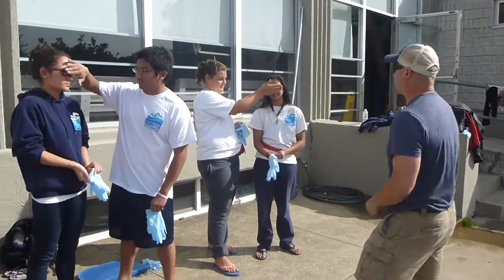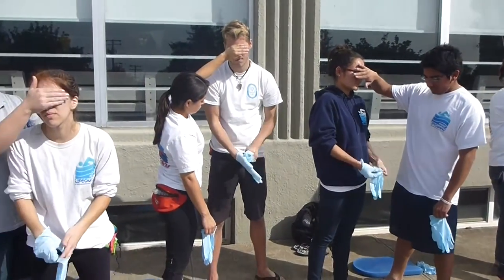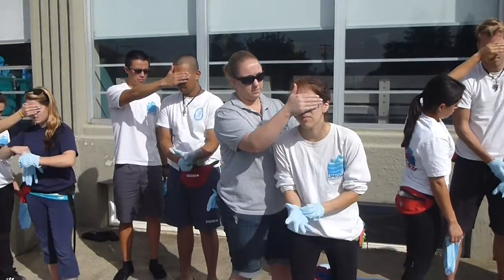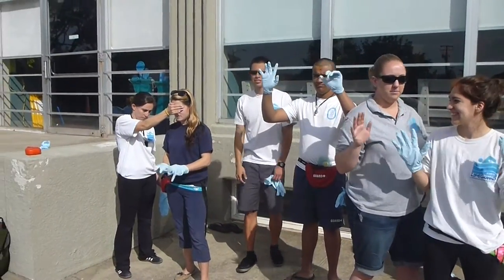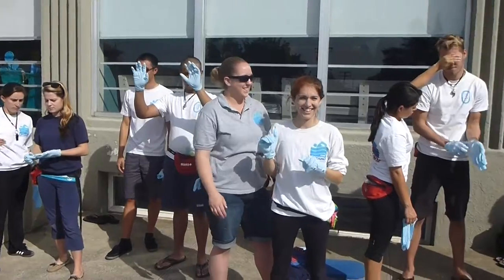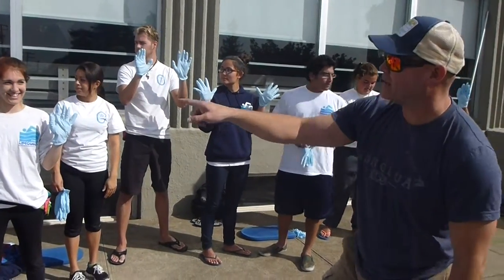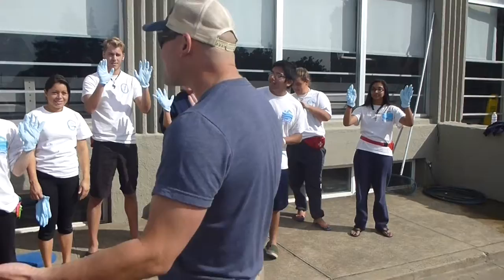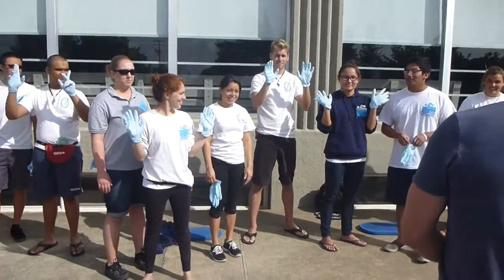Lifeguarding Drill: Gloving up Progression, Dryland Blindfolded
Gloving up Progression, Dryland Blindfolded (Aquatics International, "Back to Basics", February 2013)

This drill should be used if you notice your lifeguard team struggling to achieve the objective with any of the Gloving up Progression drills after 6 attempts.

Guidelines:

Gloves are in hand

Members of your lifeguard team should be paired up, assigning a primary rescuer and a secondary rescuer. Primary rescuer will have their gloves in hand and ready. Secondary rescuer will cover the eyes of the primary during this drill.  All primary rescuers of your lifeguard team must have their gloves completely on; hands in the air when finished. You'll have 15 seconds to do this.

This is an all pass drill, meaning primary rescuers must complete the drill for the lifeguard team to receive a pass.

A 6-12 lifeguard team is preferred. Depending on size of staff, modify to accomodate needs.

If the lifeguard team achieves the objective, complete the drill in 12 seconds, followed by completing it in 10 seconds.

Lastly, If the lifeguard team can pass this drill, go back and attempt the original drill the team was struggling with.

Good Luck.